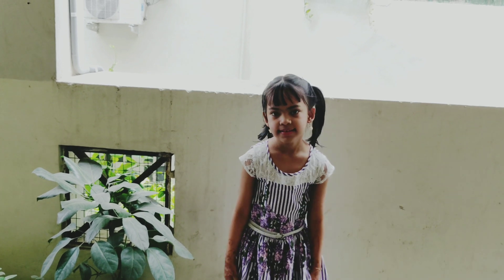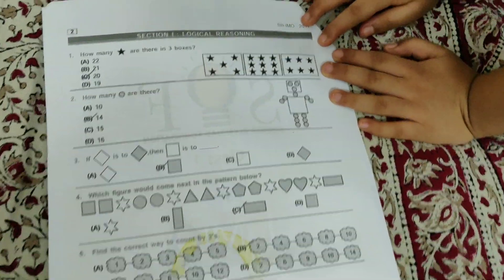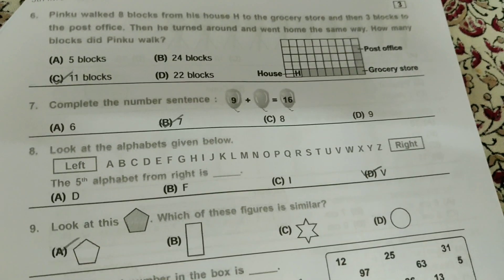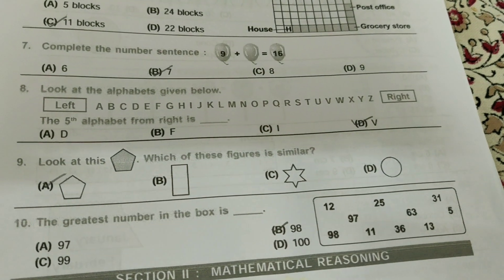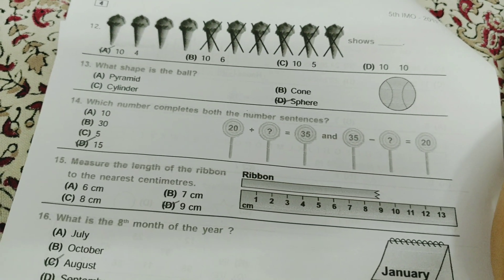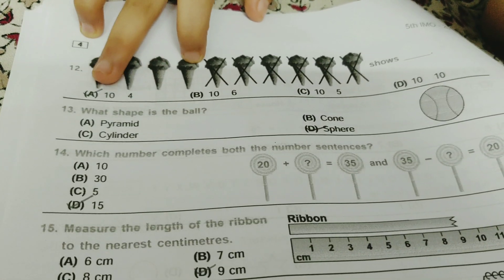SOF IMO CLASS 1 | Previous Year Paper | Olympiad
Hi Friends, welcome back... I am Arshiyah ... I am going to share previous year question paper of IMO from class 1 to class 4 with you guys.
I hope it is useful to you all...
If u have any plz d share ...
 I have also done other Olympiad papers do check them out...